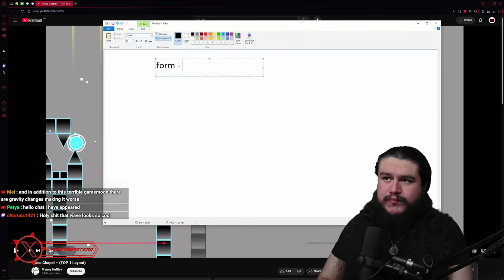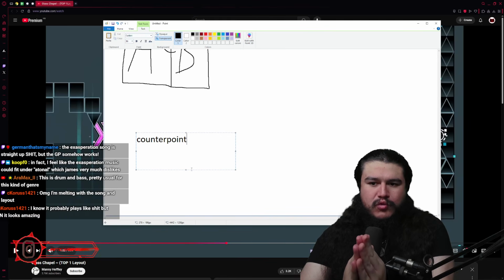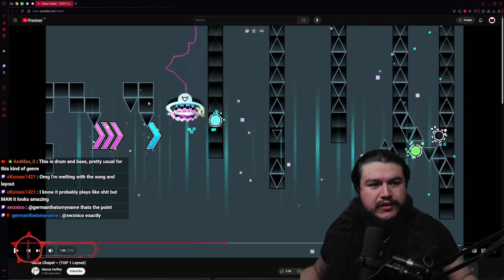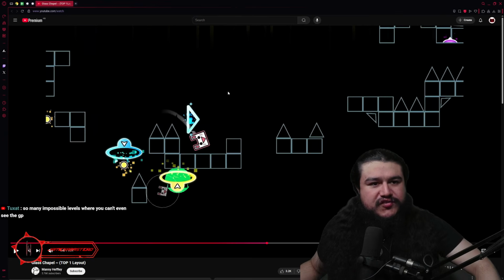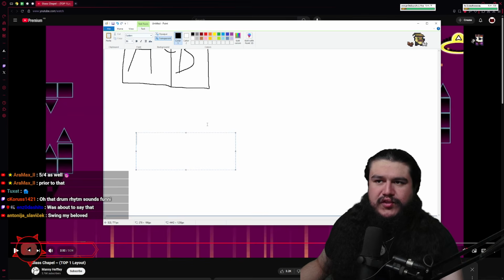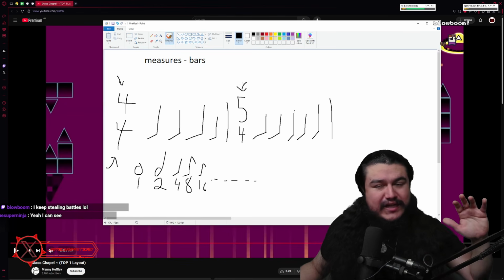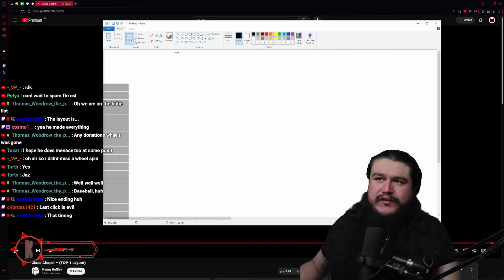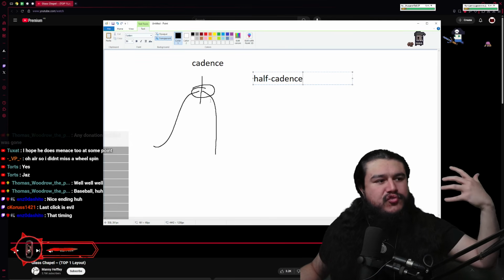Analyzing "Glass Chapel" by Manny Heffley (Geometry Dash) | Basterd's LFA (Layman-Friendly Analysis)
by @Arraegen